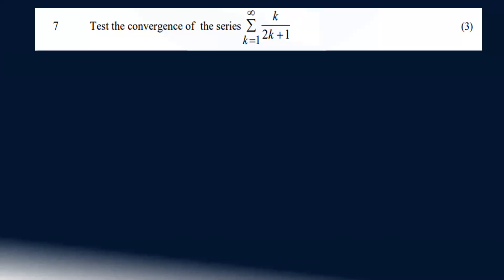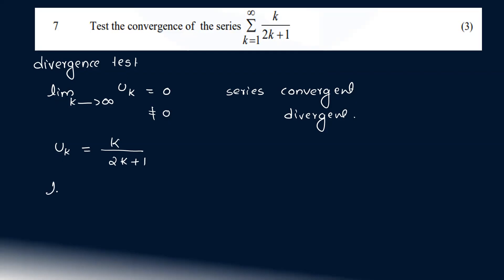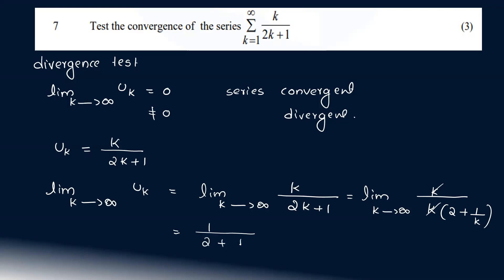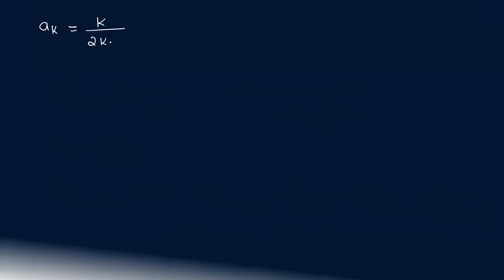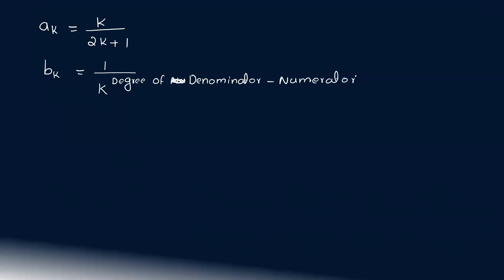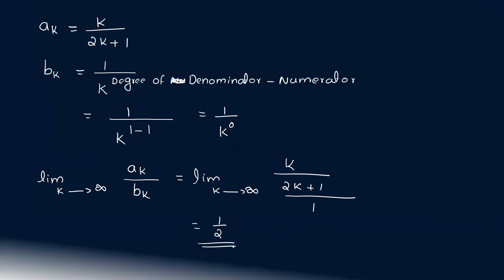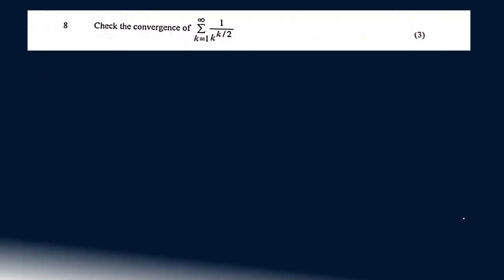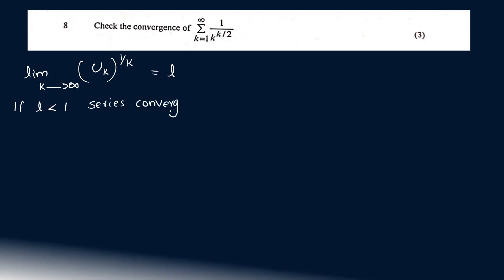KTU MAT 101 LINEAR ALGEBRA AND CALCULUS | MODULE 4 PART 1